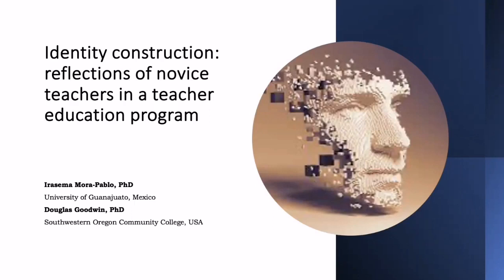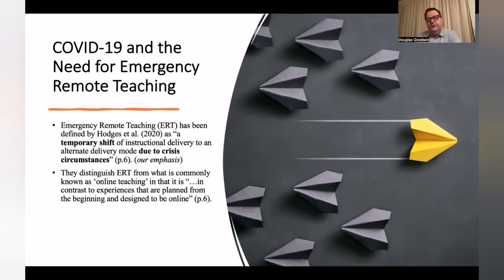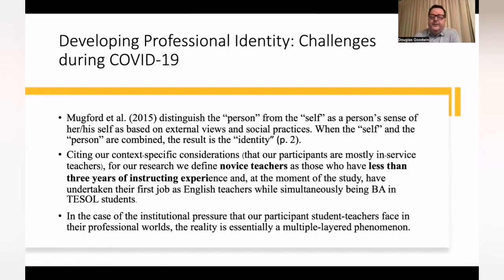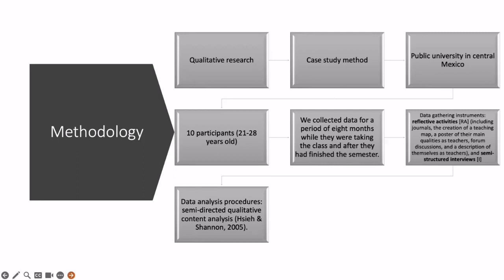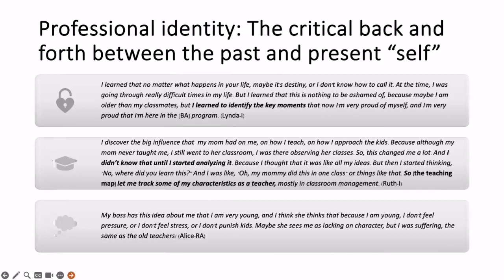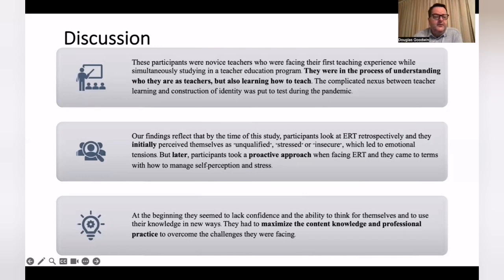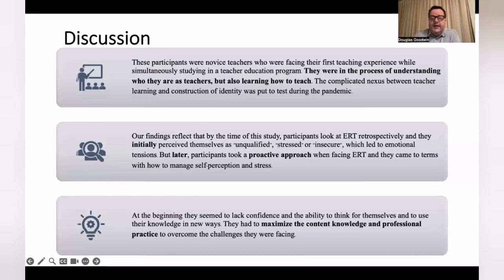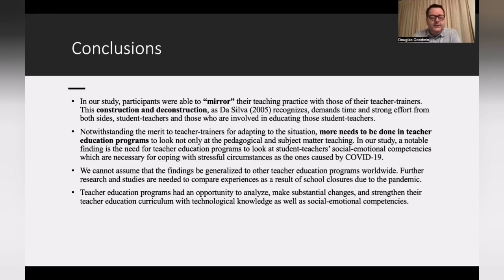FEL 2023: Identity construction: reflections of novice teachers in a teacher education program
Video elaborado por  Irasema Mora-Pablo & Douglas Goodwin   de la Universidad de Guanajuato, Mexico  y Southwestern Oregon Community College, USA  para el XIX Foro de Estudios en Lenguas Internacional FEL 2023 de la Universidad de Quintana Roo.